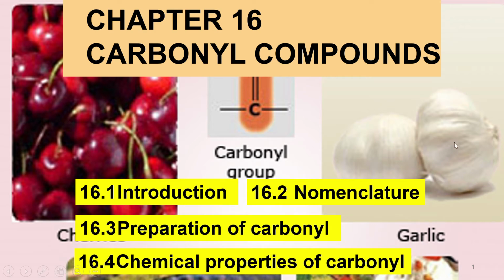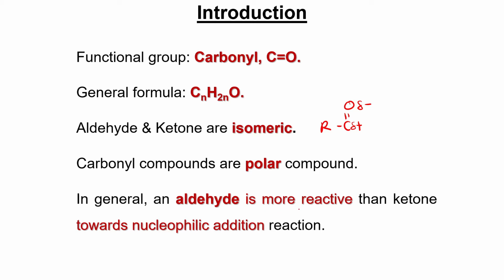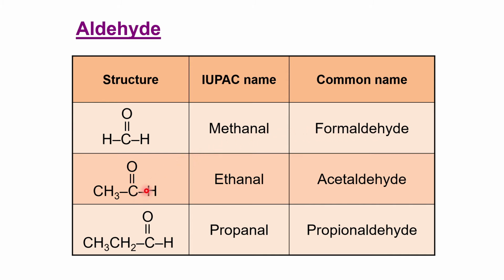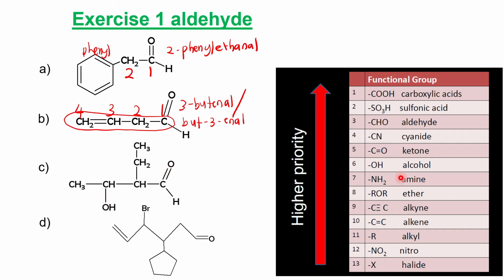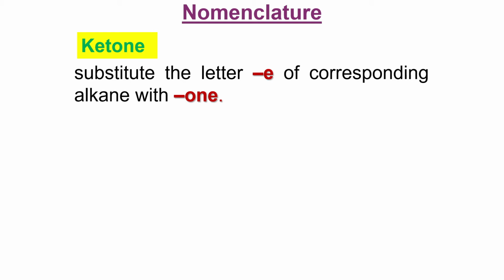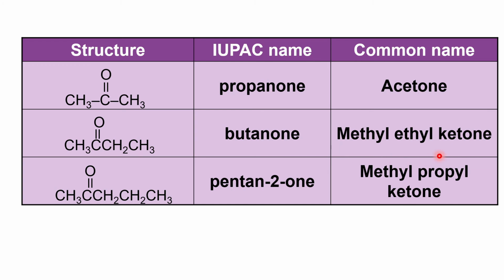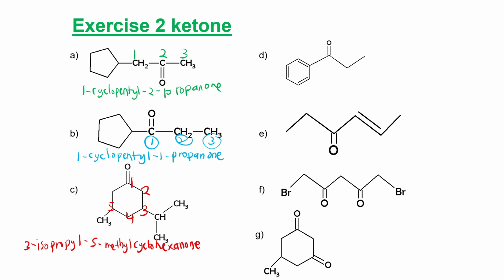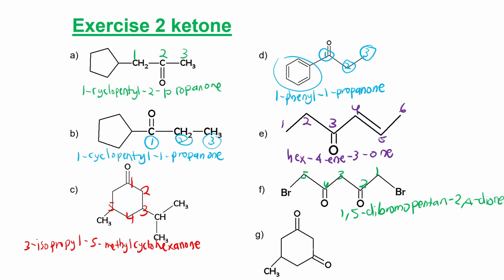SK025 16.1 & 16.2 Introduction and IUPAC nomenclature of carbonyl compound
Give general formula of aldehyde and ketone.
Draw the structures and name the carbonyl compounds according to the IUPAC nomenclature. Include the common name.